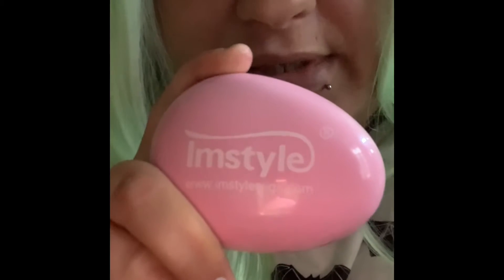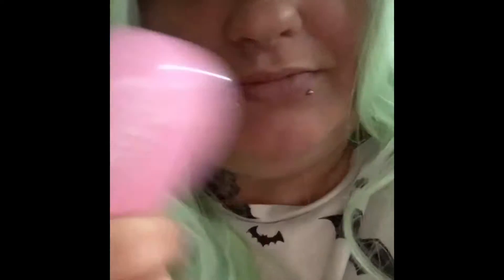Review of imstyle wig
Decided to get an imstyle wig after watching a review. I must say totally awesome.